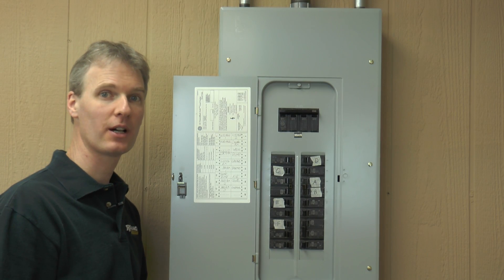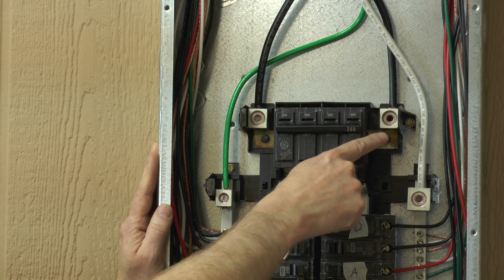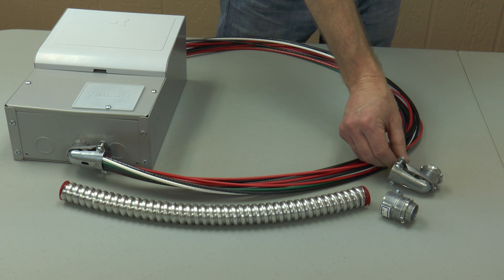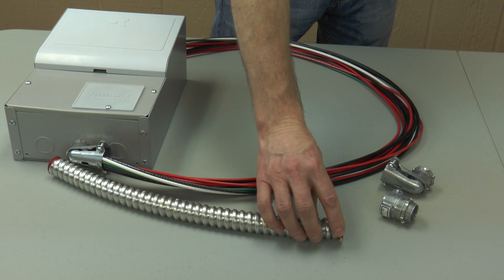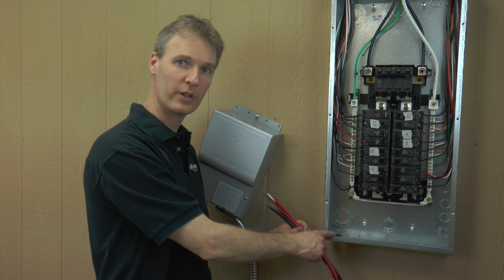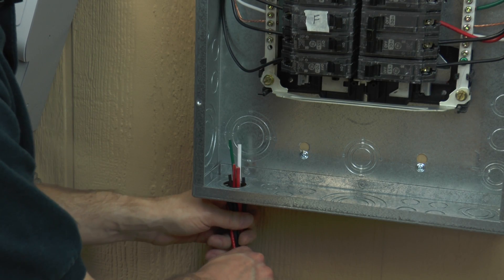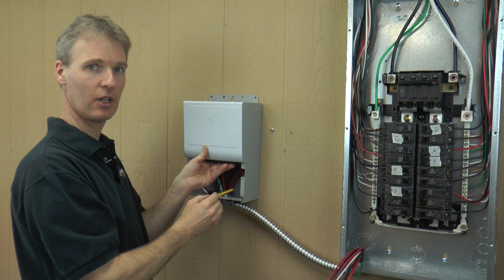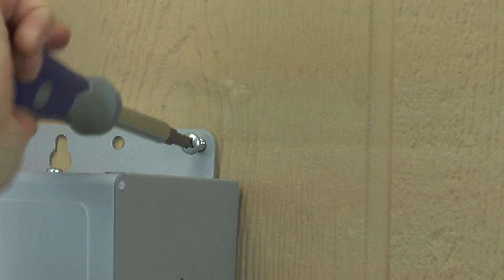How to Install Reliance Controls ProTran2 Transfer Switch- Part 2 Mounting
In this video we'll walk through mounting your transfer switch.

00:00-00:07 Intro
00:07-00:20 Turn Off Main Circuit
00:20-00:28 Remove Cover Off Main Panel
00:28-00:39 Safety Disclaimer
00:39-00:58 Choosing Knockout Main Panel
00:58-02:09 Assemble Conduit
02:09-02:19 Knockout The Knockout
02:19-02:53 Pull Wires From Transfer Switch To Main Panel
02:53-03:30 Mark And Drill Holes For Transfer Switch
03:30-03:55 Securely Mount Transfer Switch
03:55-04:21 Closing

A manual transfer switch is used to connect a secondary power source, such as a portable generator or inverter, to circuits in a home or building that are wired into the electrical system. The transfer switch isolates the generator power from the utility power making it safe to use the generator as a backup source to run critical circuits during a power outage while eliminating the risk of “back feeding” the utility line.

The Pro/Tran® models can accommodate up to 10 circuits and generators with a 50A 125/250V outlet (around 12,5000 watts), and the Panel/Link® models are rated up to 200 amps and can act as service or feed-through disconnects, stand-alone main panels, or sub panels and can accommodate up to a 31kw generator. More specialized transfer equipment is also available for traffic signals, telecommunications sites, and other light commercial applications.

Reliance Controls Corporation is North America’s largest and leading manufacturer of manual transfer switches, pioneering the original “loadside” transfer switch design since 1983. Offering over 500 types of generator transfer switches, panels, and accessories, we are committed to meticulous engineering and high quality.

With more than 85 patents and a century of innovation, we pride ourselves on superior engineering and exceptional customer service. Trusted by distributors, contractors, and consumers, we provide reliable portable power solutions and expert support from pre-purchase to installation.

Based in Racine, WI, we're dedicated to supplying the highest quality electrical solutions for your home or business.